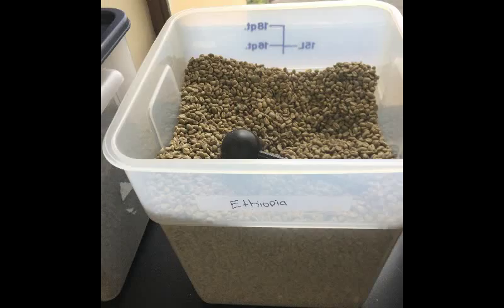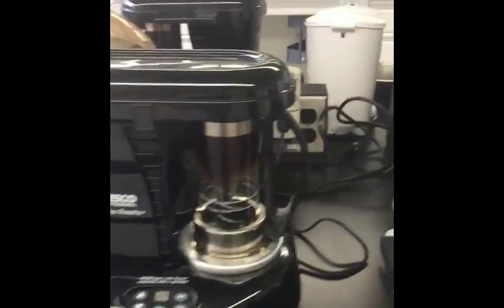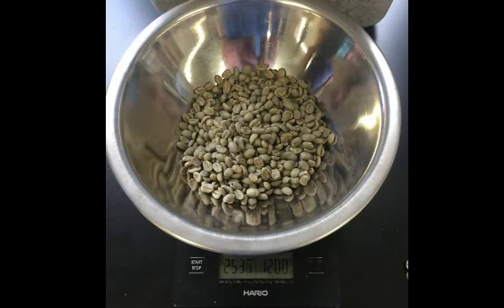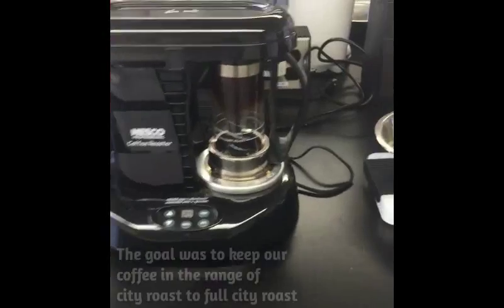ECM Coffee Design Project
Video effect sample: Free Footage Kitchen